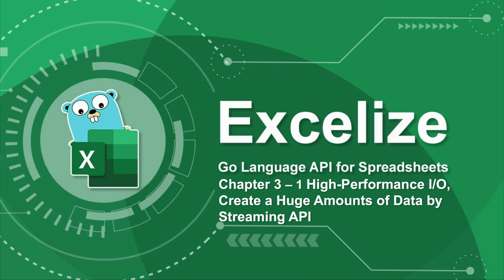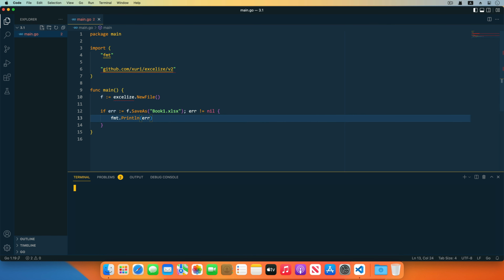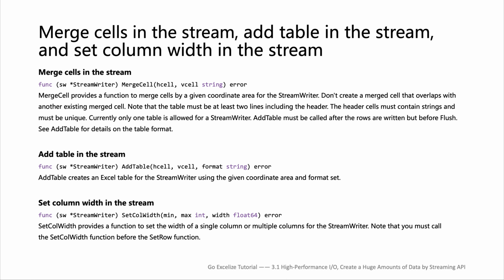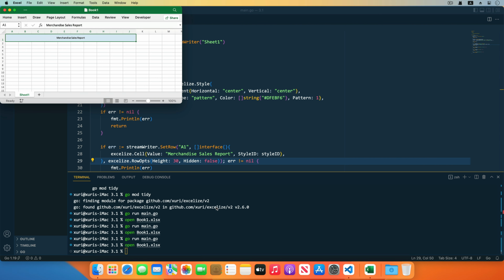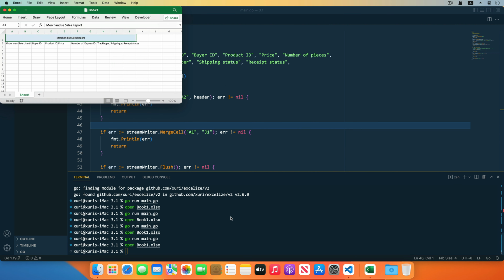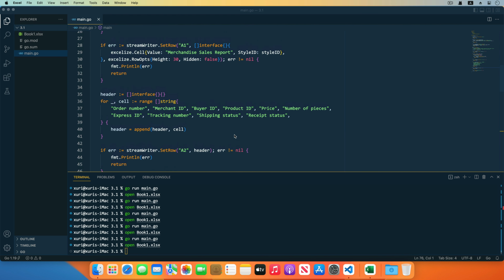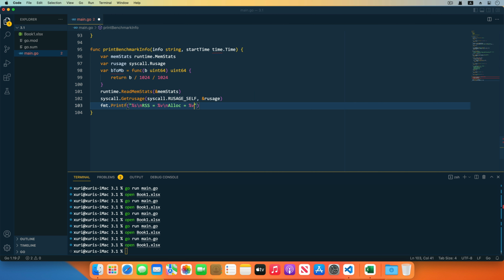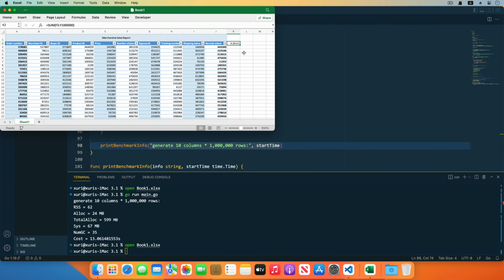Excelize Spreadsheet Library Tutorial - 3.1 Create a Million Cells Worksheet by Stream Writer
Go Excelize Tutorial
Excelize is a library written in pure Go providing a set of functions that allow you to write to and read from XLAM / XLSM / XLSX / XLTM / XLTX files. Supports reading and writing spreadsheet documents generated by Microsoft Excel™, KingSoft WPS, Apple Numbers, Google Sheet, Apache OpenOffice, LibreOffice, and etc., Supports complex components by high compatibility, and provided streaming API for generating or reading data from a worksheet with huge amounts of data. In this tutorial, I have explained: basic environment construction and configuration, import and export of Excel files, complex table creation, and processing.